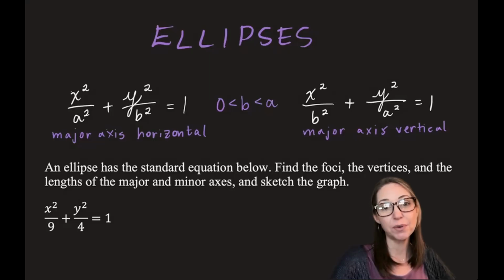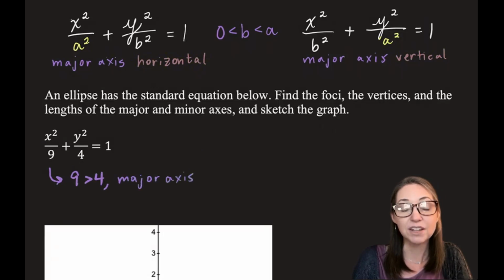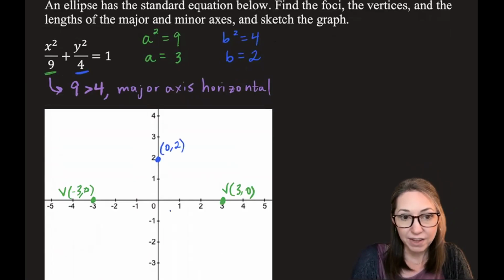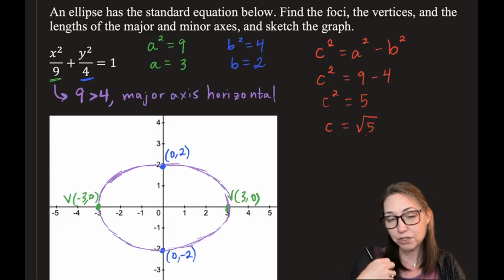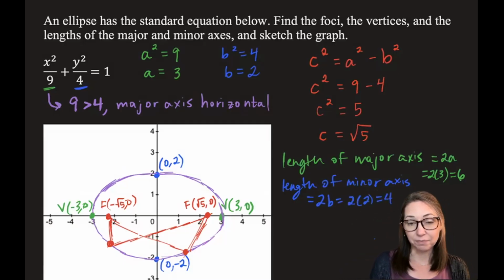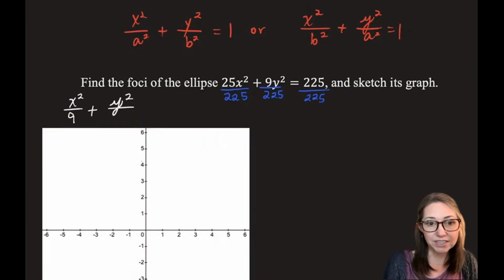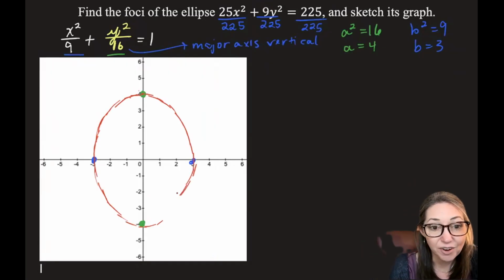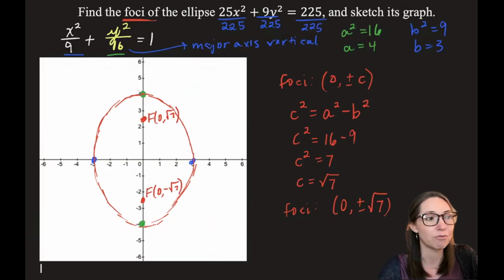Given an Equation of an Ellipse Centered at the Origin, Find its Vertices, Foci and Sketch its Graph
Given an equation of an ellipse centered at the origin, find its vertices, foci, lengths of its major and minor axes, and sketch its graph. In the second equation given, we first must put it in standard form by dividing both sides by a constant.